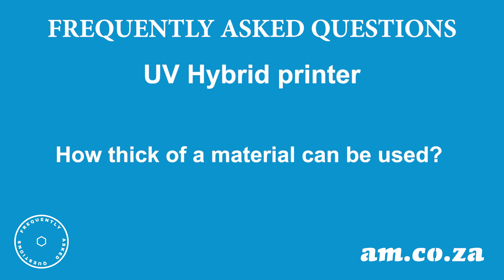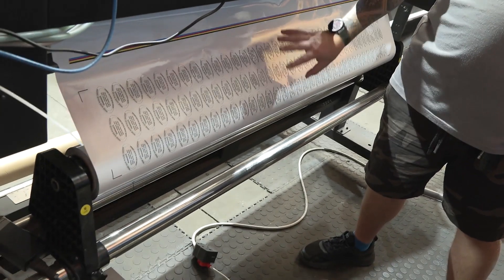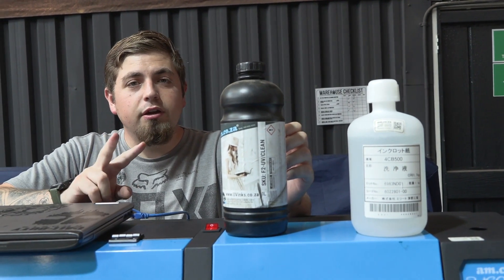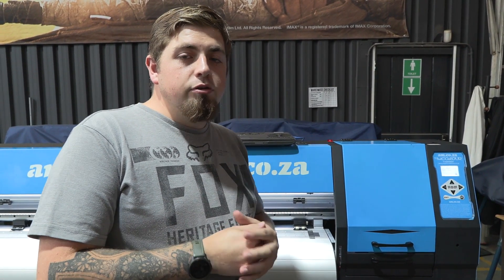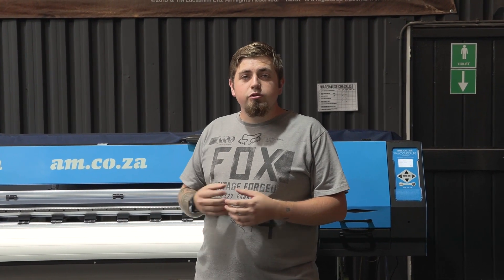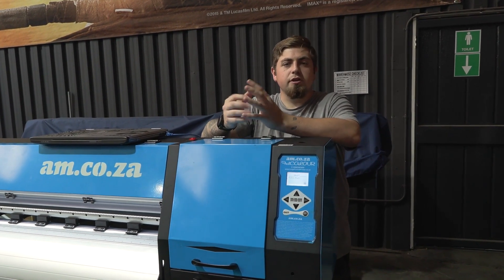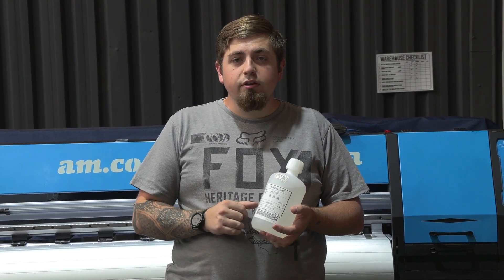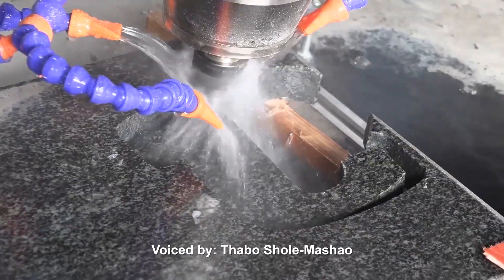FAQ of UV Hybrid Printers, Printing Thickness, Ink Difference, Daily and Holiday Maintenance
UV hybrid printers are revolutionising the printing industry by offering versatility and precision. In this article, we’ll address some of the most frequently asked questions (FAQS) about these printers, their functionality, and best practices for use.

1. Material Compatibility
Q: How thick can the materials be for UV hybrid printers?
UV hybrid printers can handle materials up to 5 mm thick for solid substrate boards. However, for materials over 3 mm, it’s essential to raise the print head to maintain accuracy during printing.
2. Choosing the Right Ink
Q: Should first-time users opt for white ink?
For first-time users, starting with a single CMYK head is recommended unless you frequently print on translucent items like see-through vinyl or polypropylene. A dual-head configuration with white ink is ideal for such applications but isn’t necessary for everyday printing.
3. Why is it Called UV Printing?
UV printers use UV-curable inks, which are instantly cured by UV LED lights during the printing process. This technology is energy-efficient and ensures prints last longer, even in sunlight.
4. Material Versatility
Q: Can you print on anything?
Yes, UV hybrid printers support two modes:
Roll-to-Roll: Ideal for flexible materials like vinyl or PVC on rolls. For soft or wavy materials, attach them to the take-up roller for flat and precise printing.
Flatbed: Best for rigid substrates like cork or foam boards. For delicate or porous materials, use a dedicated flatbed UV printer with a suction bed to avoid damage.
5. Solvent vs. Solution
Q: What’s the difference between solvent and solution?
Solvent: Used for cleaning but can damage components if misused.
Solution: Keeps the print head wet during extended downtime, preventing ink from drying out.
6. Maintenance Tips
Q: What maintenance is required for UV hybrid printers?
Regular maintenance is crucial for optimal performance:
Linear Rails and Belts: Lubricate and clean regularly.
Capping Station: Ensure no dry ink or residue is left behind.
Lighting: Keep the printer in a dark area to prevent premature curing of UV ink. Use the printer’s built-in lighting for operations.
7. Ink Compatibility
Q: Can we use other ink brands?
While hybrid printers can support various inks like sublimation, eco-solvent, and UV inks, using non-approved inks may void your warranty and lead to technical issues. It’s best to stick with the manufacturer-recommended inks for reliability and support.
8. Durability of UV Ink
Q: How long does UV ink last outdoors?
UV ink can last up to five years in outdoor conditions if paired with high-quality vinyl and proper lamination. However, external factors like wind, rain, and sun exposure can affect the durability of both the vinyl and ink.
9. Printing Frequency
Q: How often should you print with a UV hybrid printer?
To prevent the print head from drying out:
Keep the printer in a dark area.
Ensure the print head is capped correctly and cleaned regularly.
Shake the ink bottles and stir ink tanks to maintain consistency.
Leave the printer on to keep the white ink agitated if applicable.
10. Extended Downtime
Q: What if no one can print while I’m away?
Before leaving:
Perform cleaning and capping.
Use a solution to keep the print head wet for up to two weeks.

Conclusion
UV hybrid printers offer incredible flexibility and durability, but proper care and maintenance are vital for long-term performance.